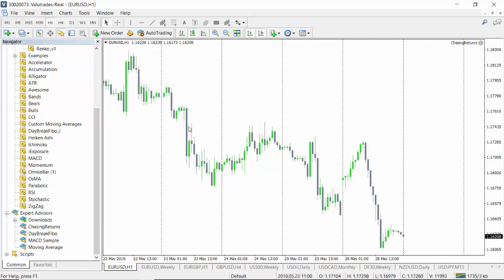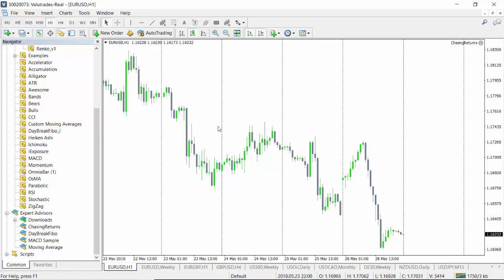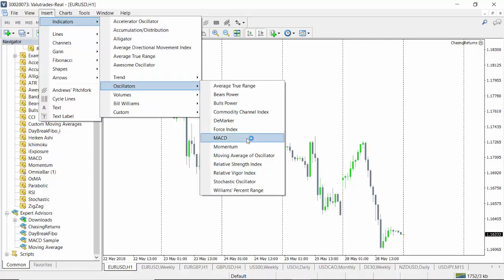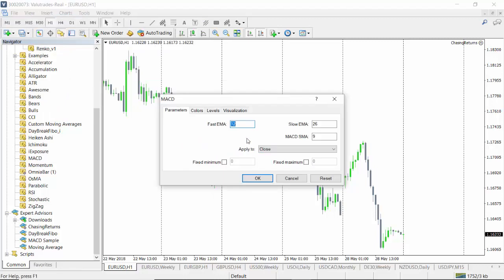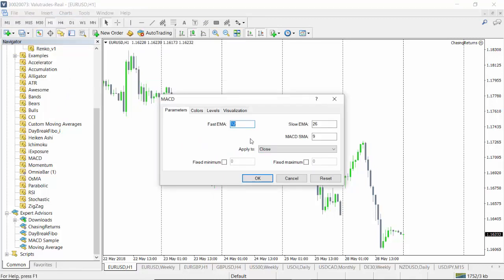MACD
MACD, short for moving average convergence/divergence, is a trading indicator used in technical analysis of stock prices. It is supposed to reveal changes in the strength, direction, momentum, and duration of a trend in a stock's price.